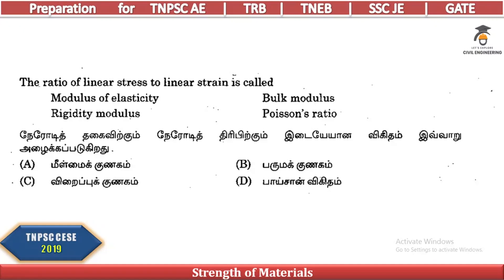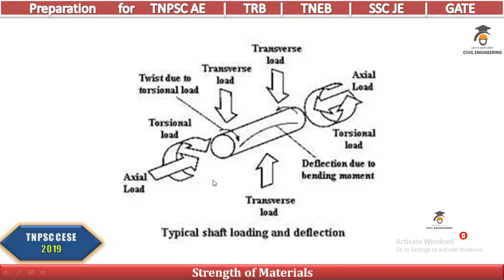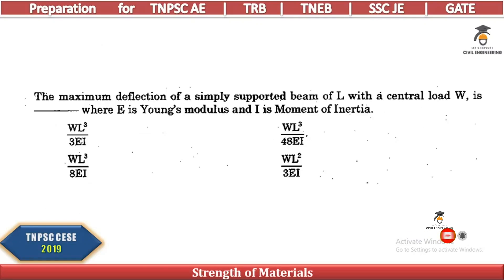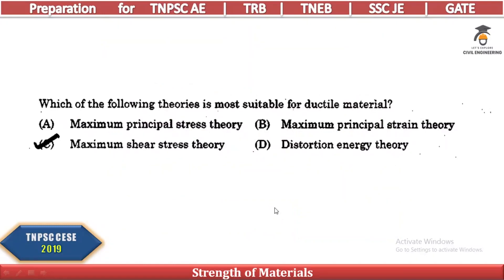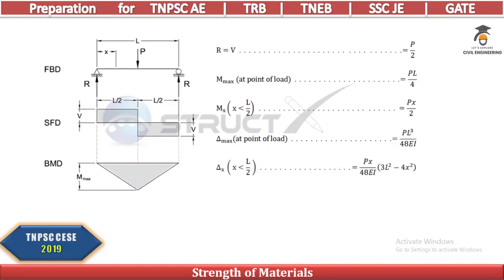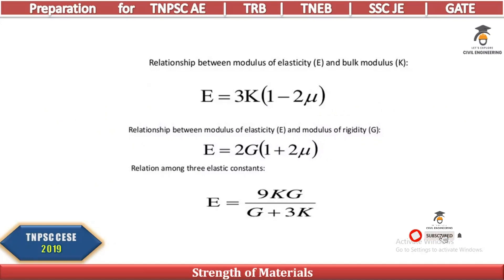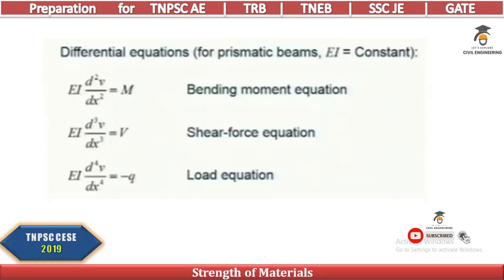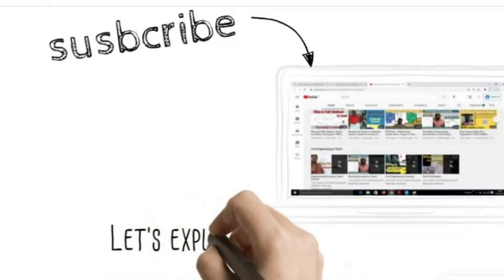TNPSC AE 2019 | Strength of Materials Previous year questions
In this video we discussed the Strength of Materials Previous year questions from TNPSC 2019 questions. All the questions are discussed with answers and explanations

Let's Explore Civil Engineering Telegram group

@Let's Explore Civil Engineering தமிழ்